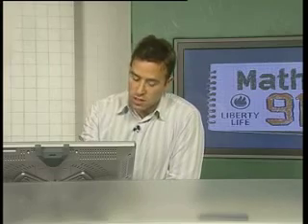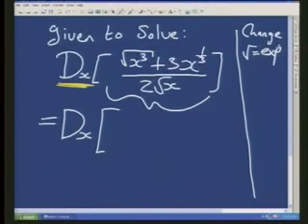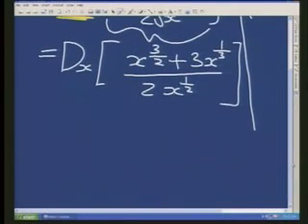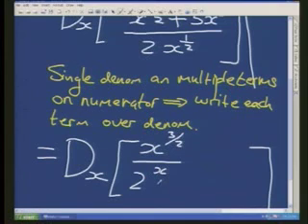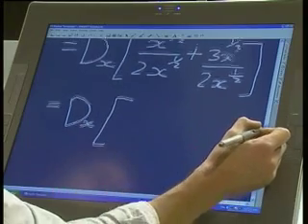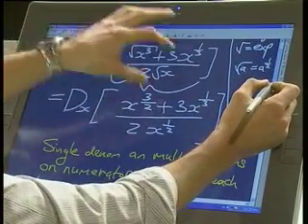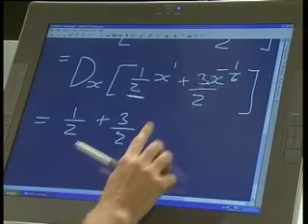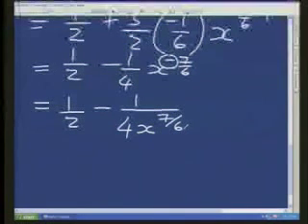Maths911 live Show: Grade 12 Calculus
Maths911 Live Show:Grade12 Calculus
With:Yuval Tchetchik
Executive Producer:Dylan Green